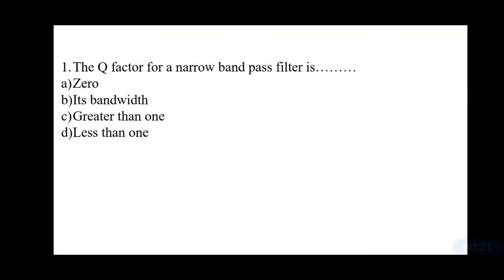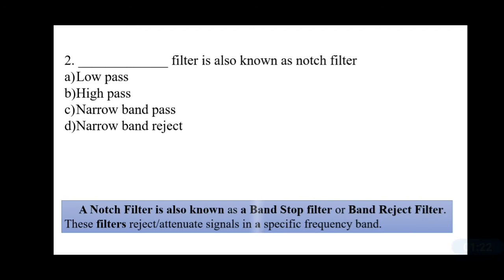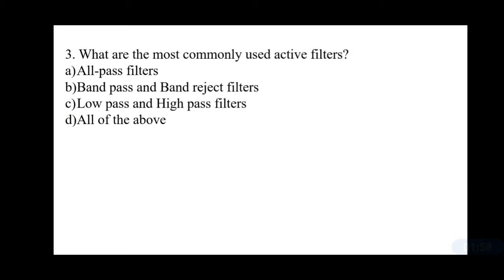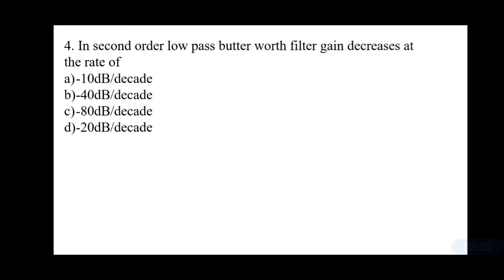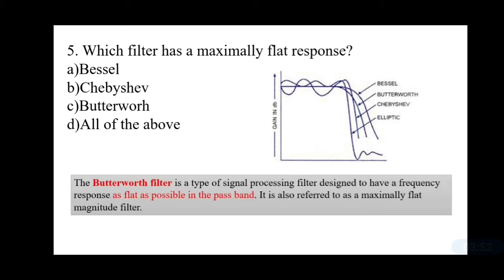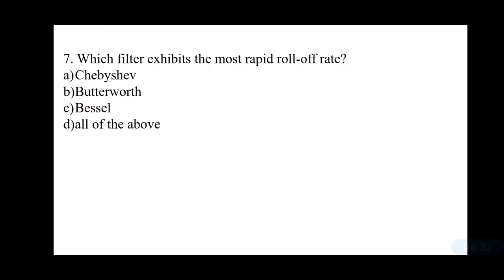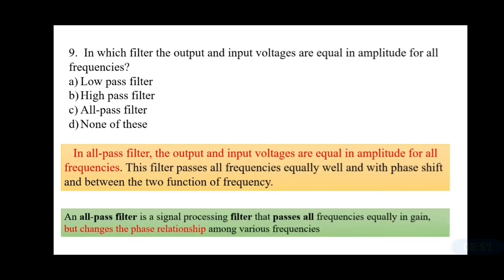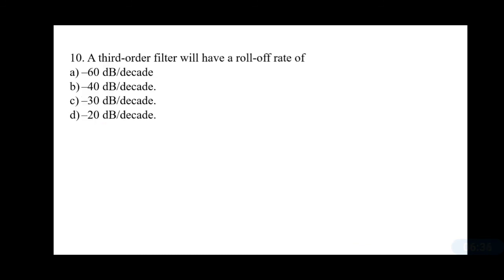Active filters top MCQ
active filters related most imp mcq question
active filters related question and answer
chebyshev filter
Bessel filter
Butterworth filter
Op amp using active filters